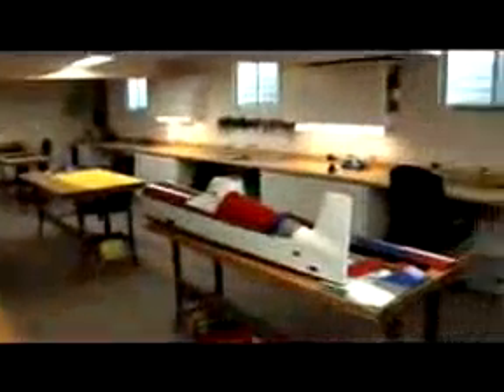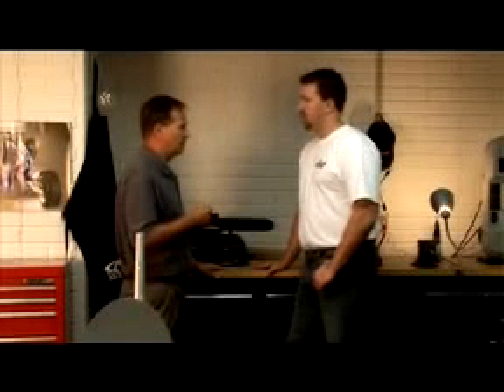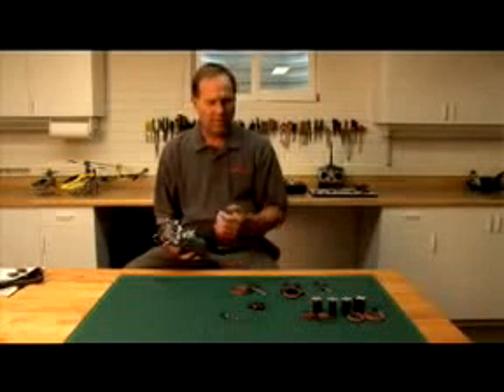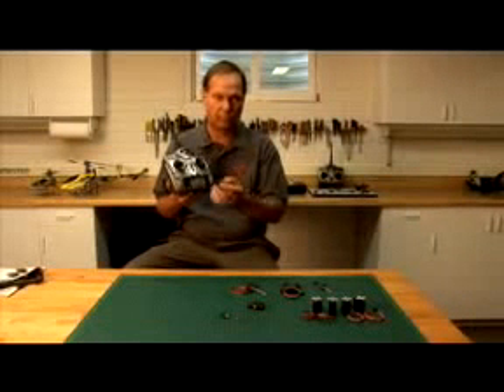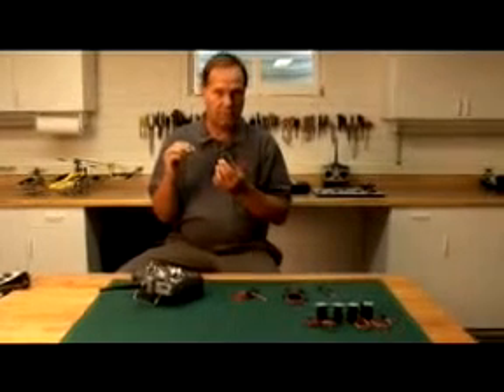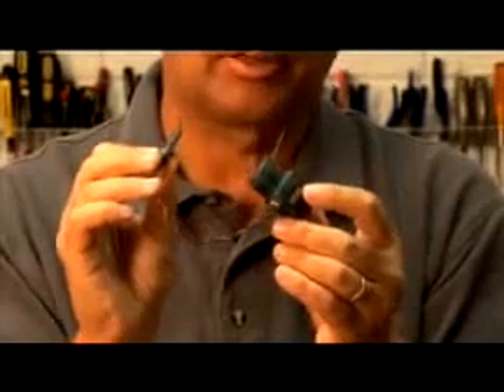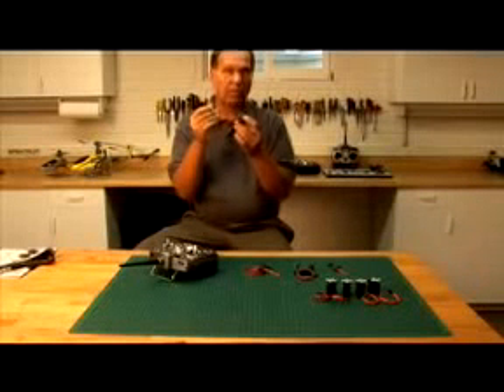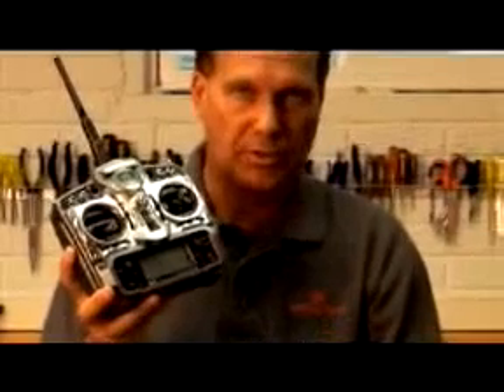Spectrum DX7 Introduction, & overview DSM2 2.4 Ghz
Horizon Hobbies Spectrum DX7 Introduction, & overview DSM2 2.4 Ghz.